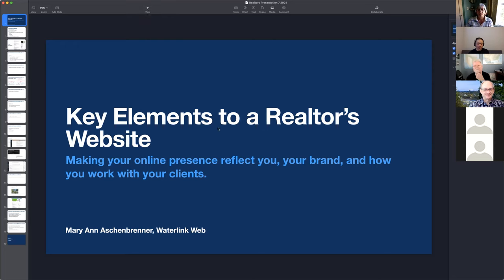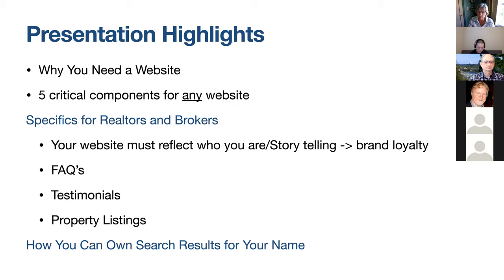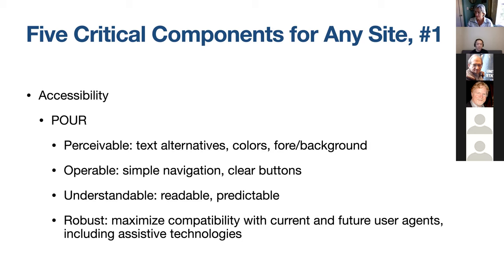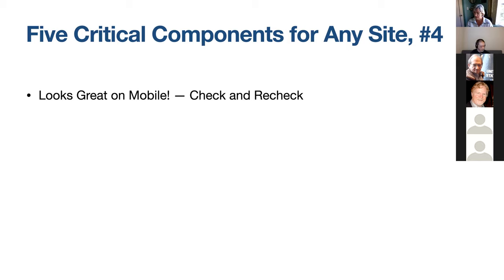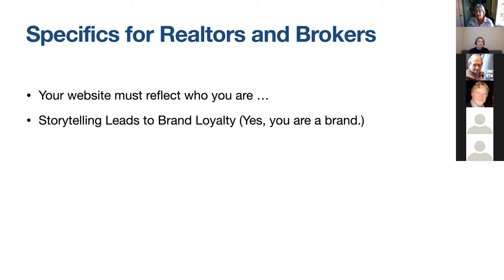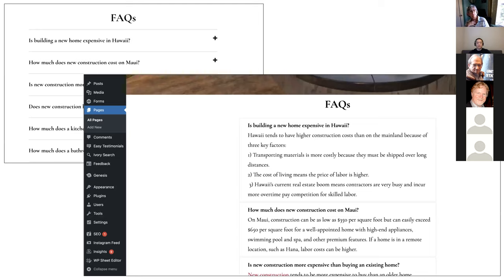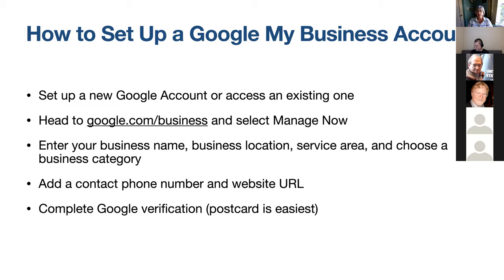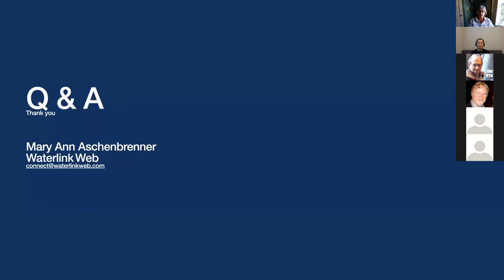Key Elements to a Realtor's Website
Every realtor needs a website. In this Waterlink Web video, we cover how to own the top search results for your name, how to design a website that reflects you and your values, and how to motivate customers to call YOU. You will also learn how to write a persuasive About Me page and make sure your website is accessible to everyone. How and why to add an FAQ page and Testimonials is also included. This video includes questions and answers from the WordPress MeetUp audience.